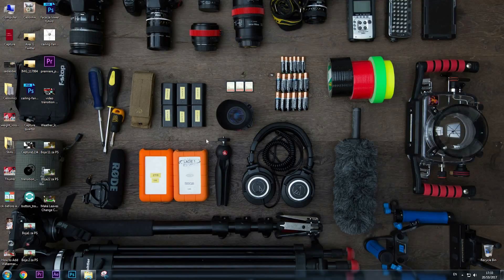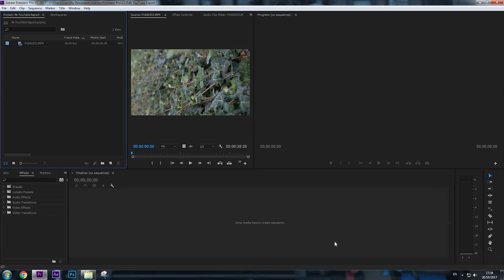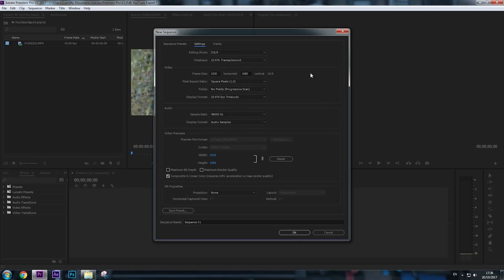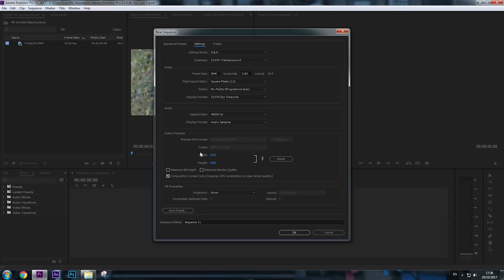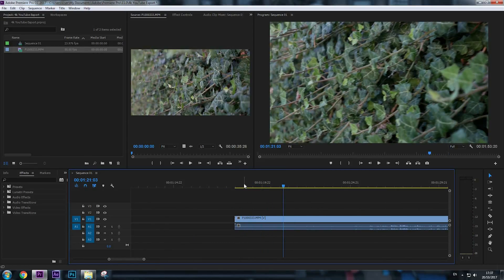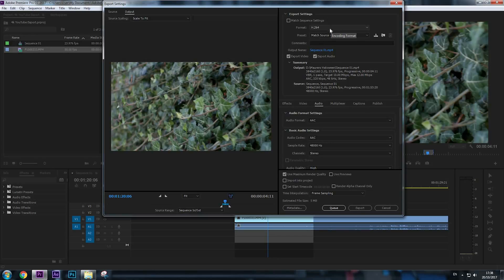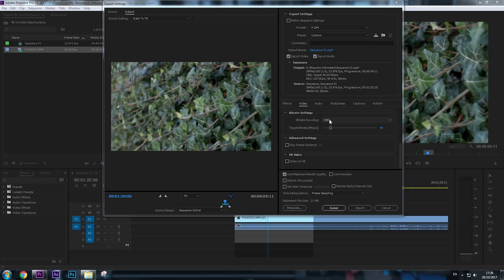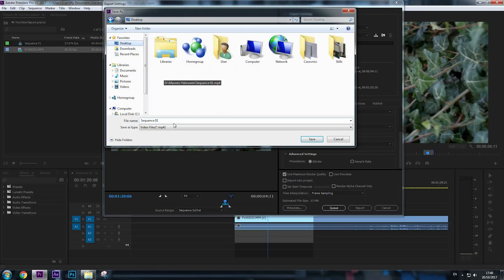4k video settings for youtube Premiere Pro CC 2018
Here's a short tutorial on how to make 4k sequence in Adobe Premiere Pro, edit your video and export it into 4k quality for YouTube.